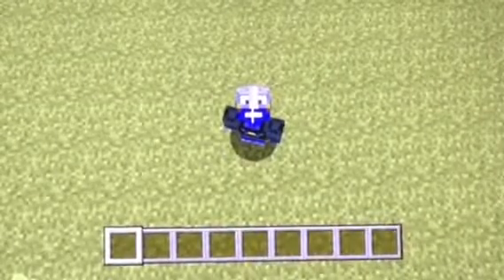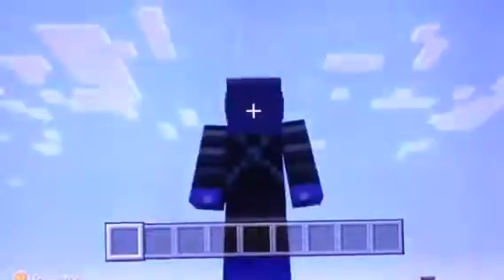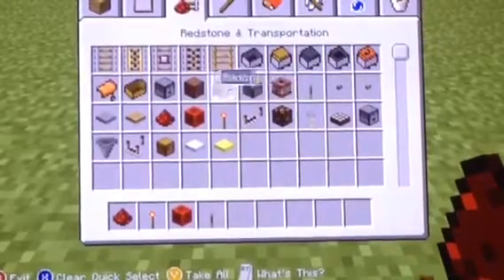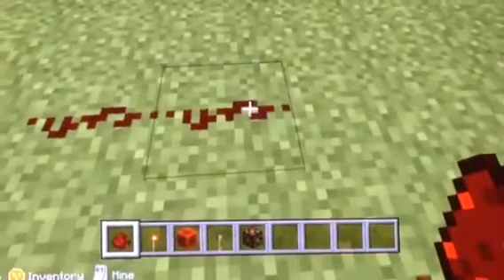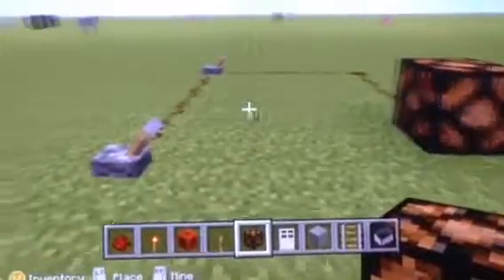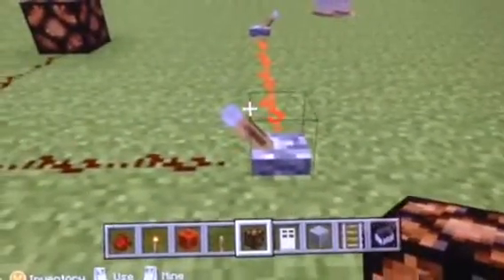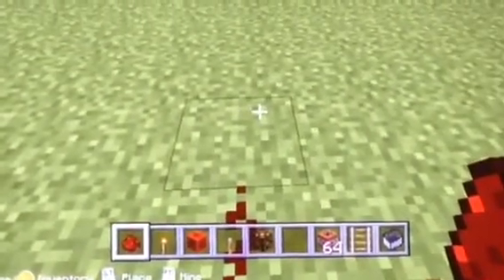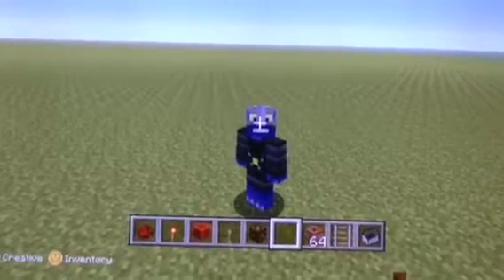Coding in Minecraft?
This was my school project and before you say I’m cringey I already know